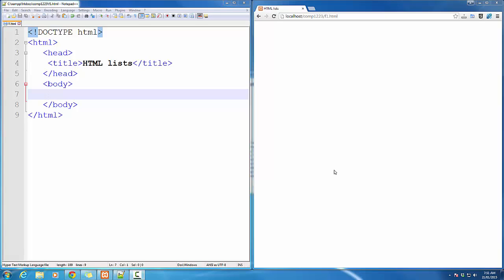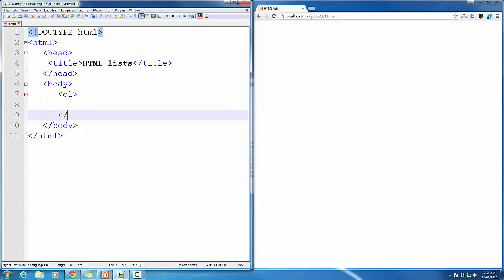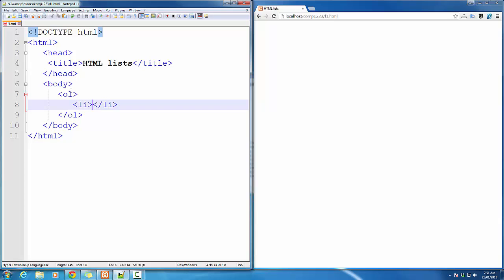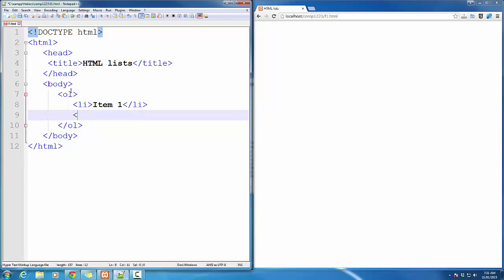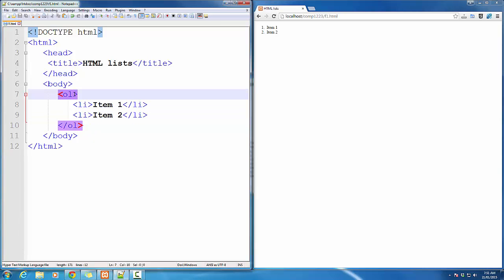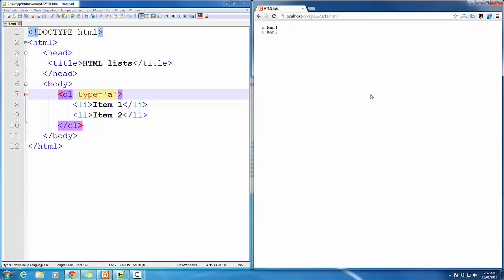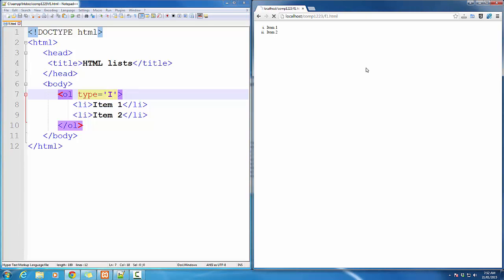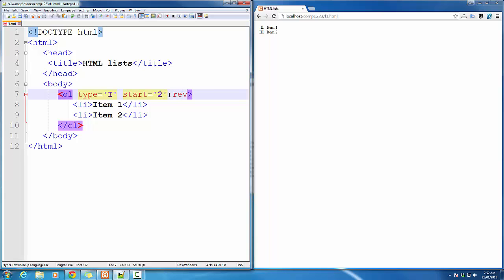HTML5 ordered list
How to define ordered list in html 5